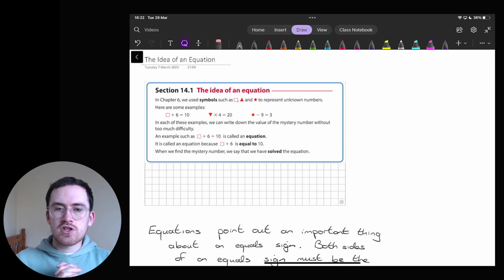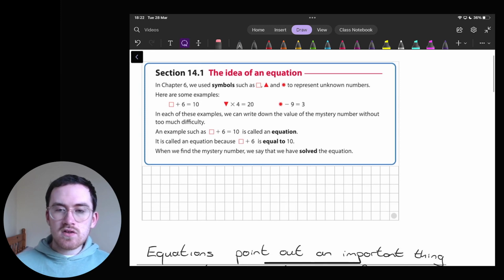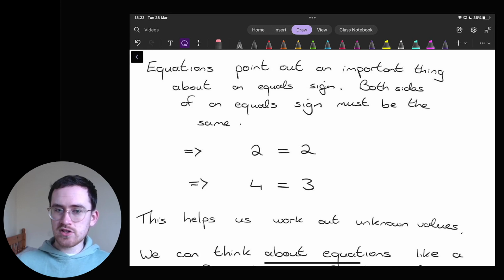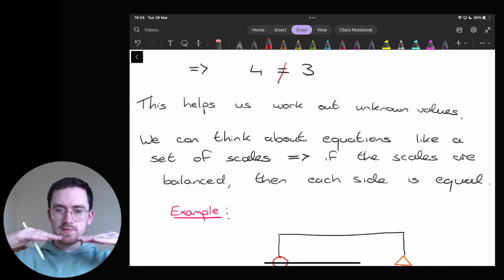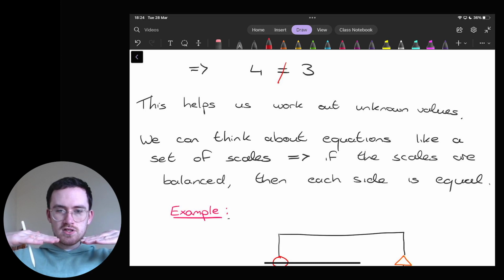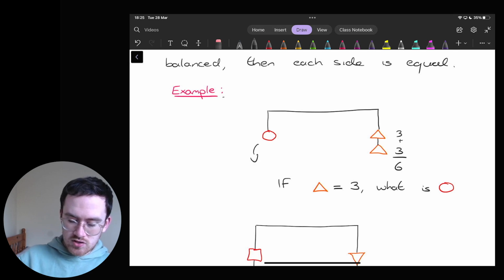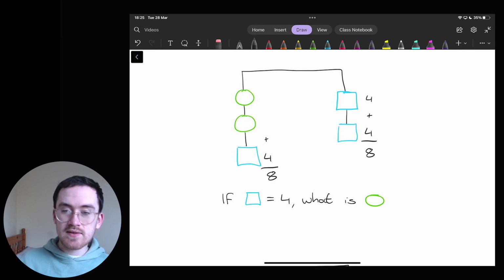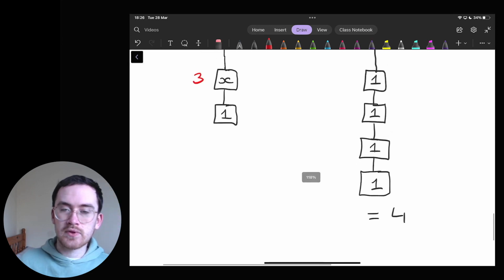Solving Equations: Idea of an Equation (First Year)